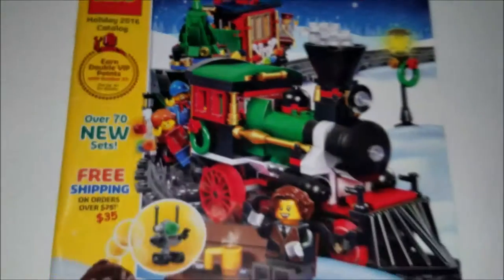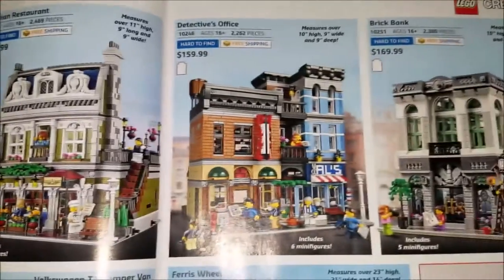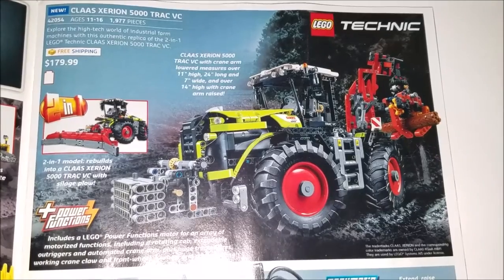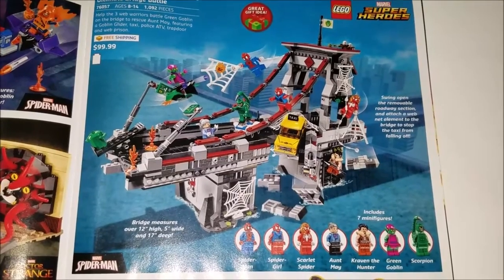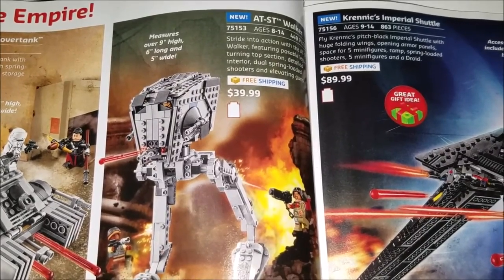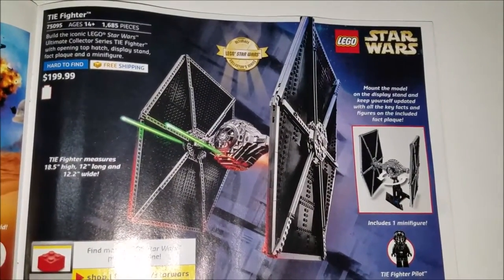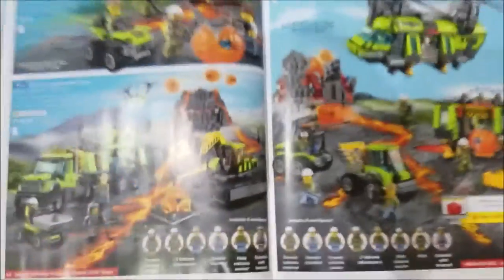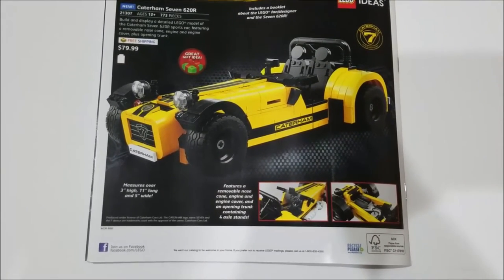Lego Holiday 2016 Catalog Video Review Complete